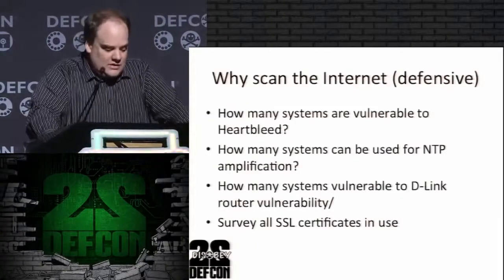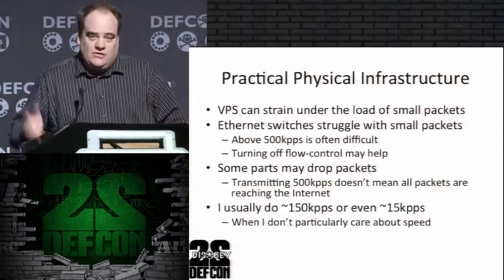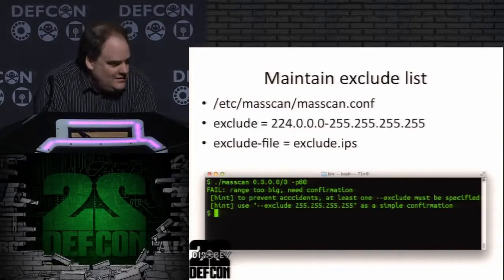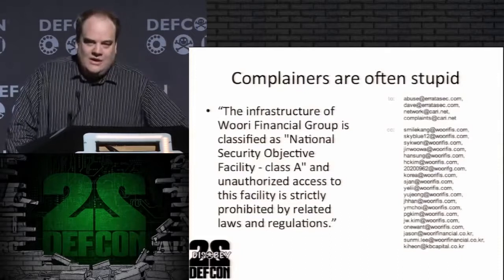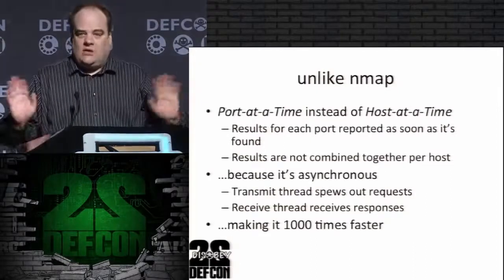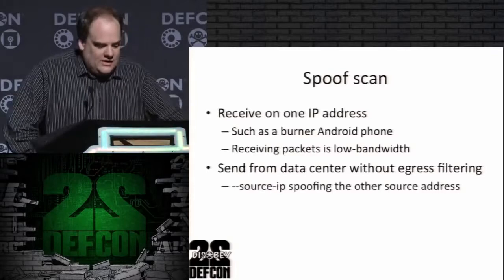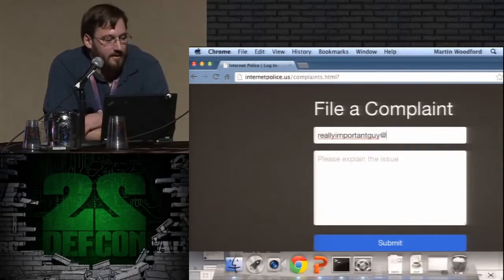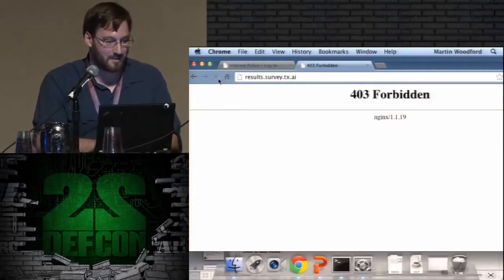DEFCON 22. "Mass Scanning the Internet Tips, Tricks, Result". Graham, Mcmillan, and Tentler